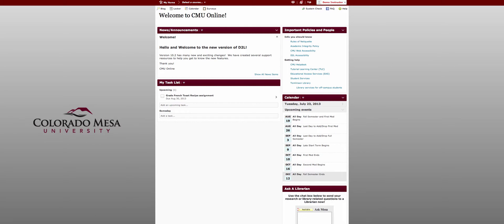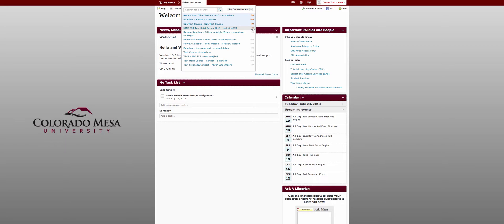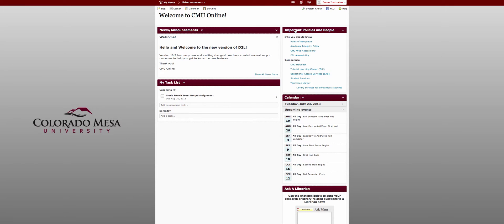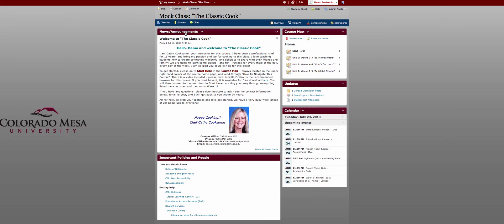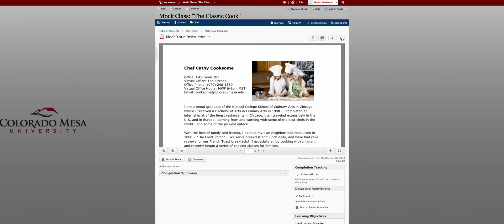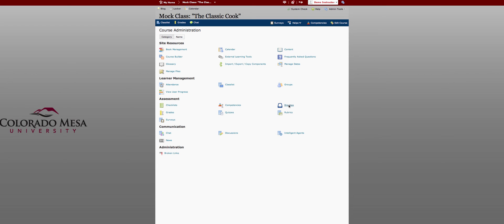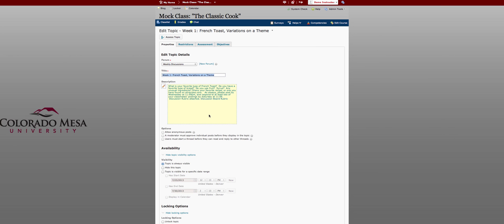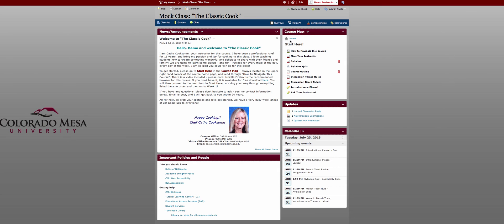Faculty: What's new in D2L 10.2 at Colorado Mesa University!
This is a short (8-minute) video introducing the new features of D2L 10.2 coming to CMU Online on August 8th!  Be sure you use the "full screen" icon in the lower right corner to see the screen shots clearly.

For a full demonstration for CMU faculty, sign up for the Adobe Connect sessions from the CMU Online tab in MavZone or by going to Mavsonline.Wordpress.com